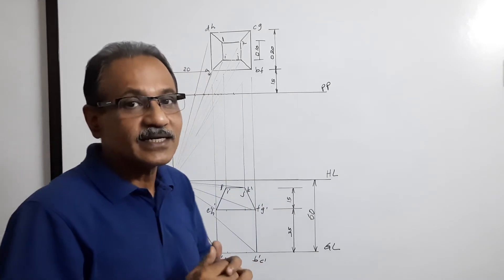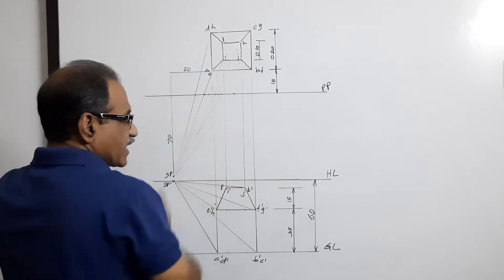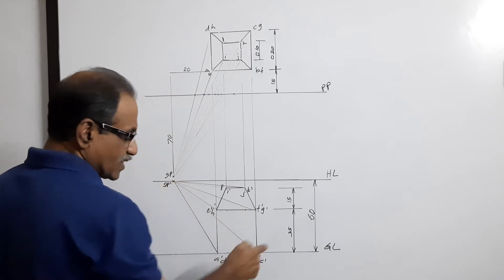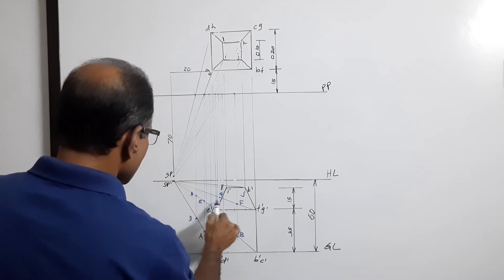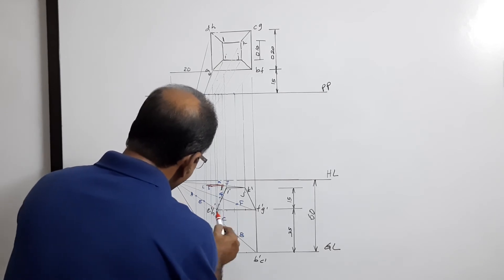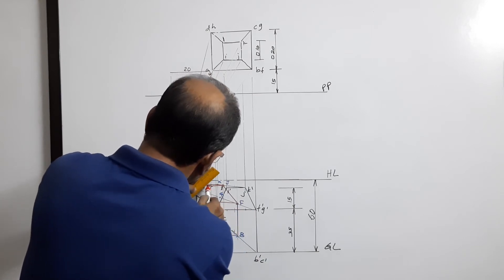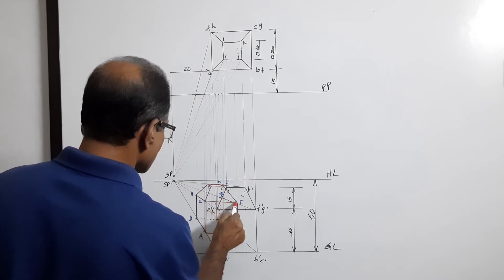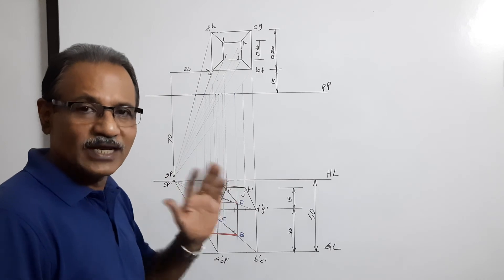PERSPECTIVE PROJECTION -16. CUSAT. Square prism with frustum of square pyramid by Prof. Vinodkumar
A solid is in the form of a square prism of side of base 20 mm to a height of 35 mm and thereafter tapers to the frustum of a square pyramid, whose top surface is a square of side 10 mm. The total height of the solid is 50 mm. Draw the solid in perspective, given that a side of base of the solid is resting on the ground parallel to the picture plane. The end of the side nearest to the eye is 20 mm to the right of the eye and 15 mm behind picture plane. The eye is 70 mm from picture plane and 60 mm above the ground.